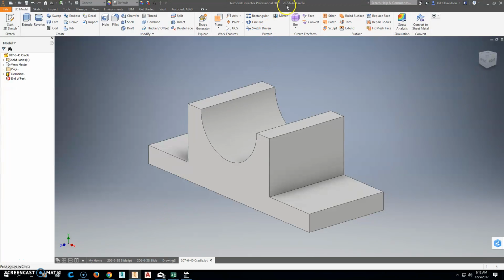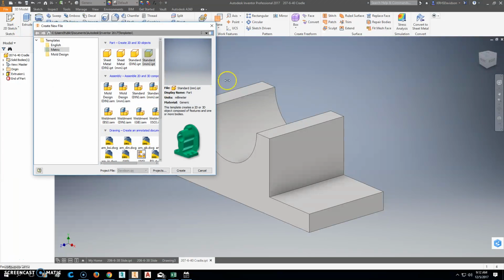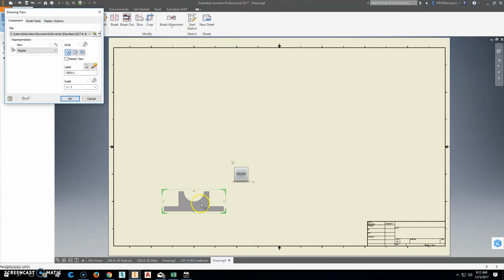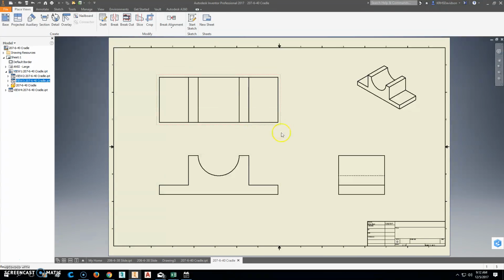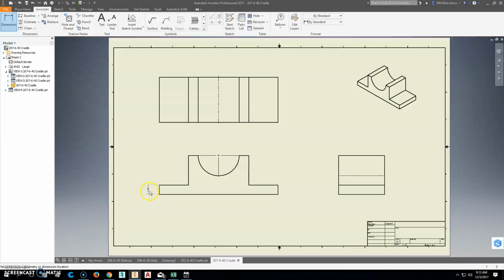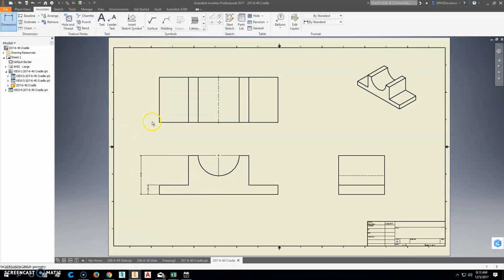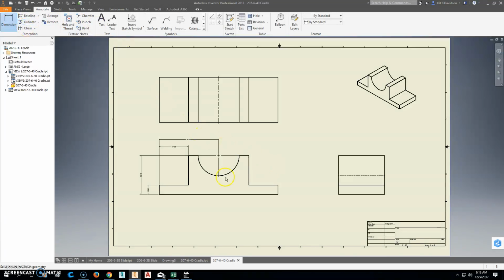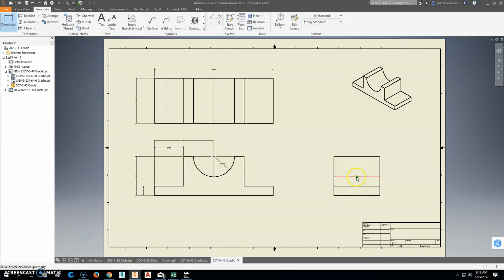Dimension Inventor Part 207-6-40 Cradle